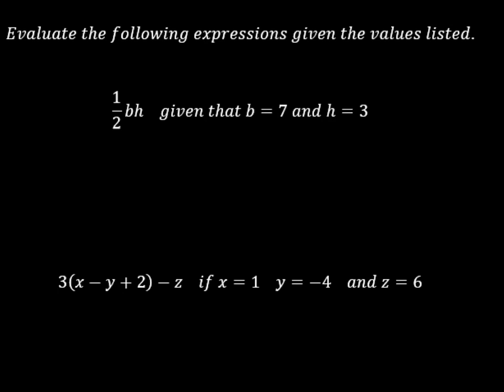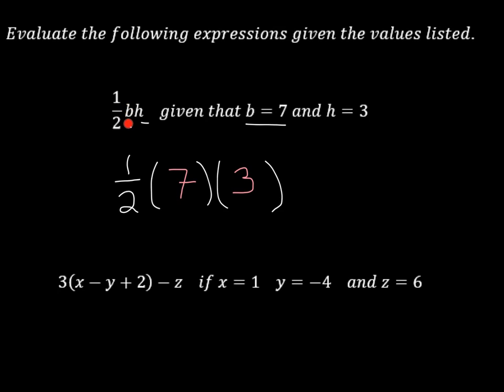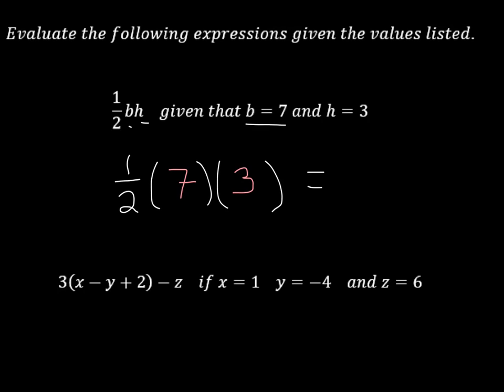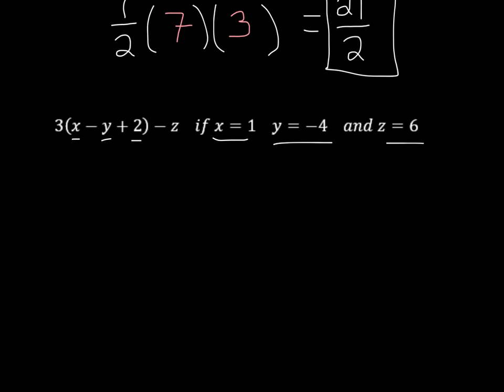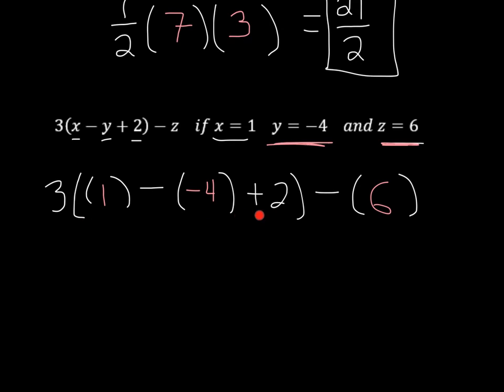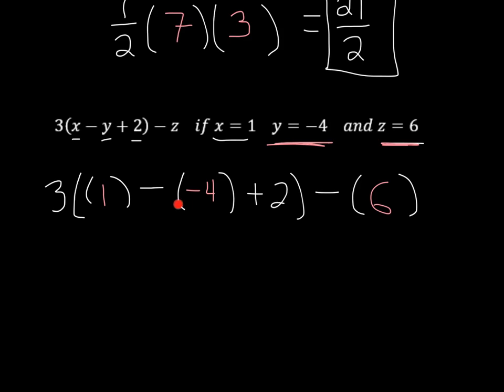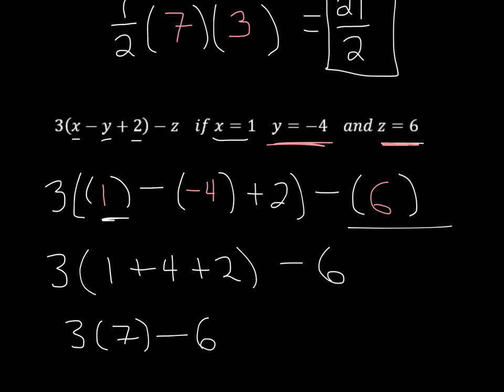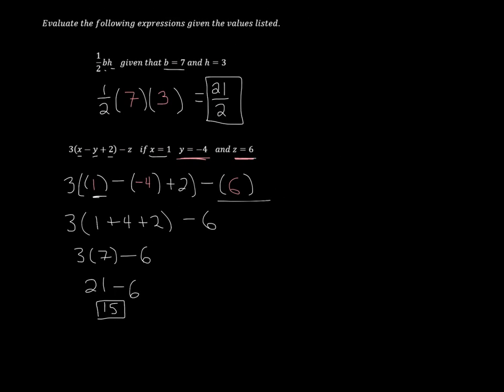evaluating algebraic expressions